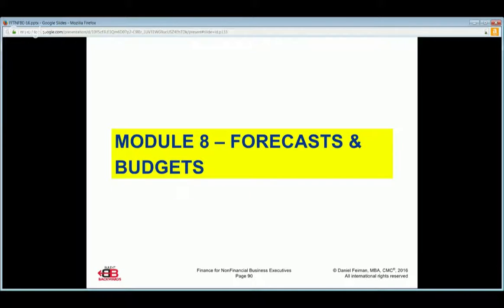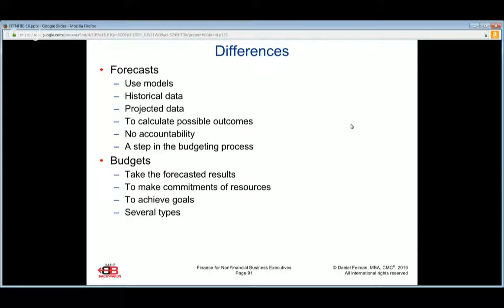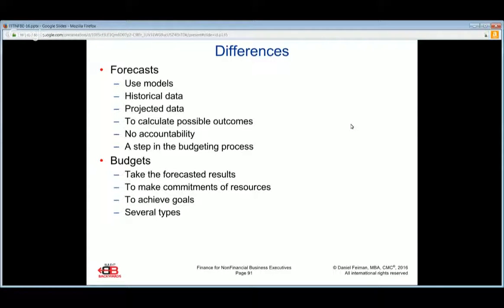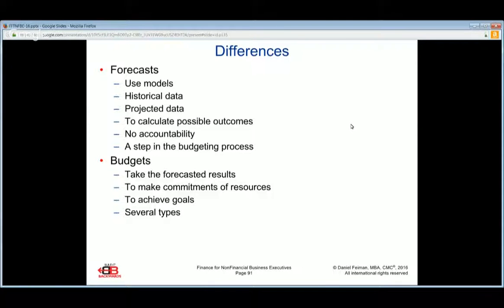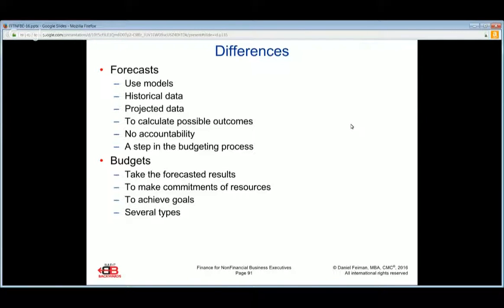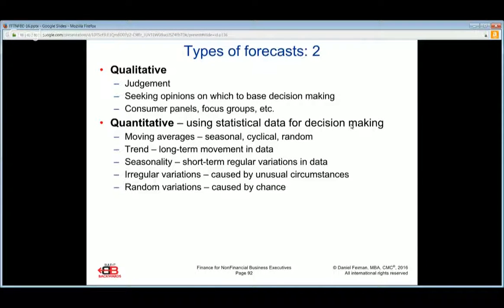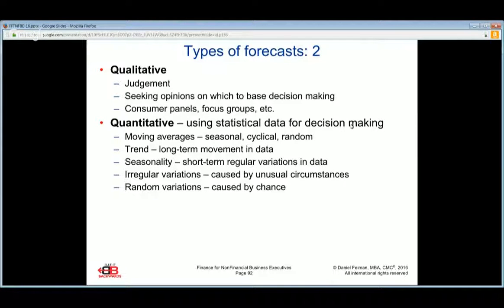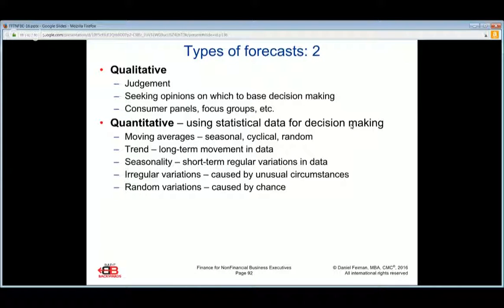Module 8 Part 1